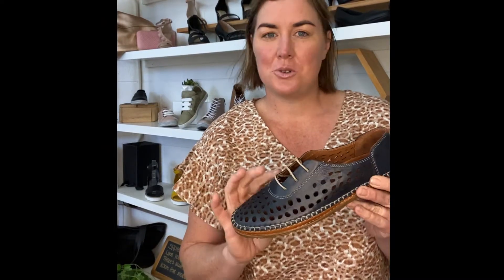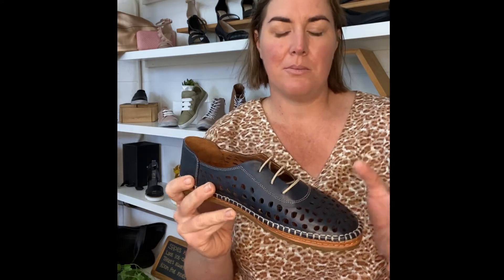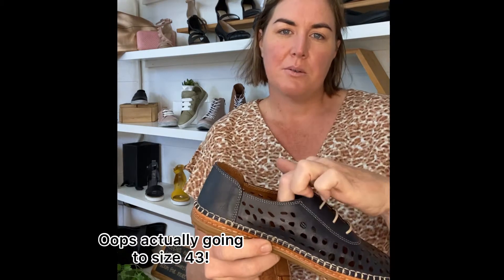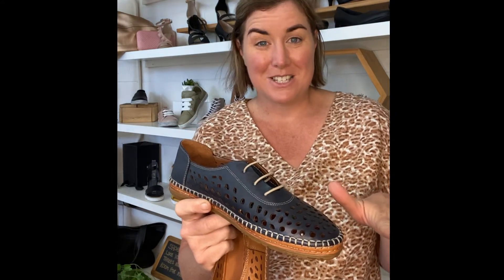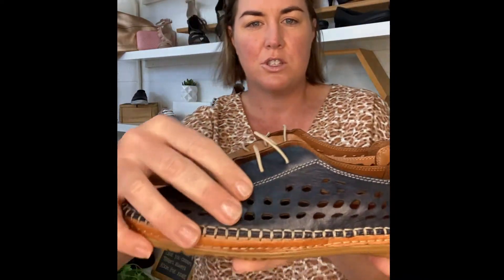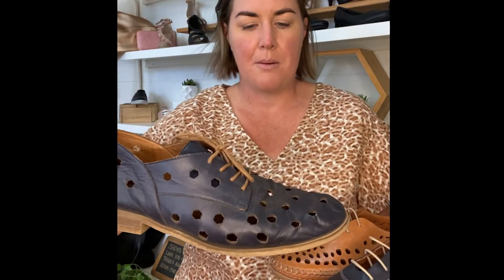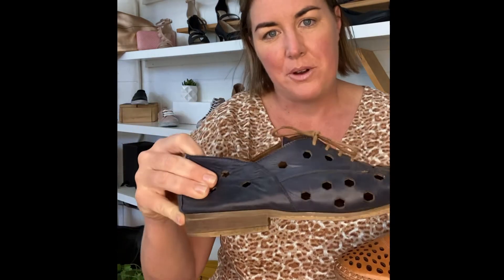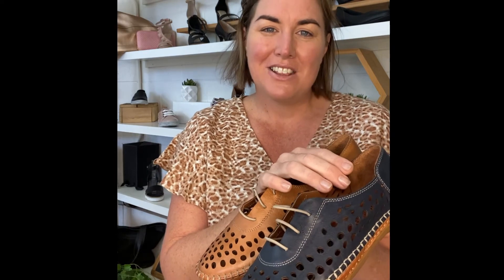Truly | Rilassare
Truly by Rilassare. Crafted from soft leather, non slip rubber sole, elastic lace up front and a padded, removable inner sole. She has been beautifully finished with a perforated upper & stitched footbed. Wear her with your floral dress or shorts & blouse to finish the look. Also available in Tan.

Key Features:

Soft leather upper
Leather lined
Padded inner-sole
Non slip rubber sole
Elastic lace up for a snug fit
Removable inner-sole
Stitched footbed for a casual look
Perforated detailing for added breathability
Fitting Recommendation:

Please see the size chart for size conversions and the physical inner-sole measurements.

We Are All About The Right Fit
Welcome to Big On Shoes! We want you to enjoy the experience of shopping with us, to be able to browse our shoes, be it online or in store, and fall in love at first sight. We are all about the perfect fit and bringing you that warm and fuzzy feeling you get when you go out to dinner in your new shoes.

We are based In Mackay and Moranbah, Central Queensland and have built our business from late nights at home to two retail store fronts, all with our ladies needs in mind; stylish and quality shoes in sizes 5 – 16.

We hope you love our shoes as much as we do and we welcome you to the Big On Shoes Family.